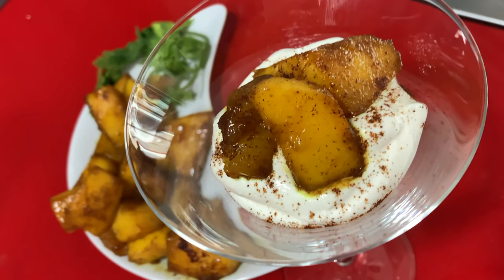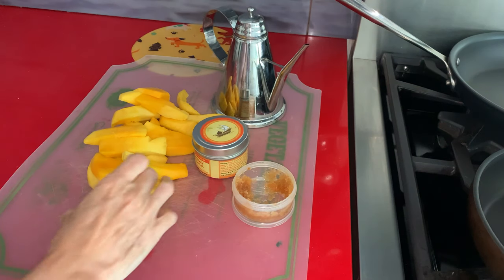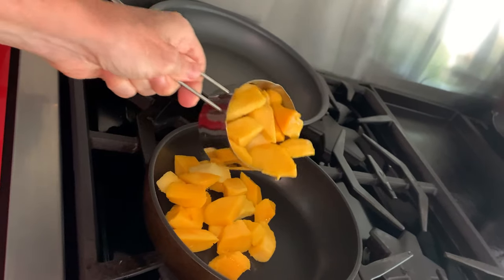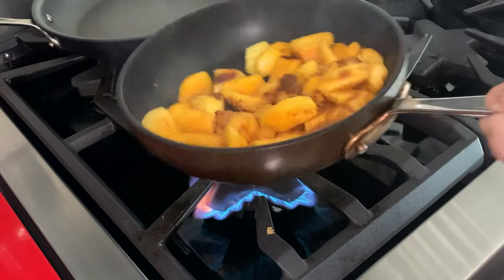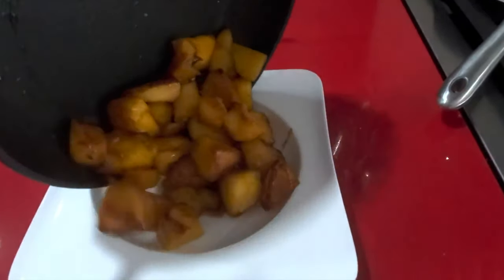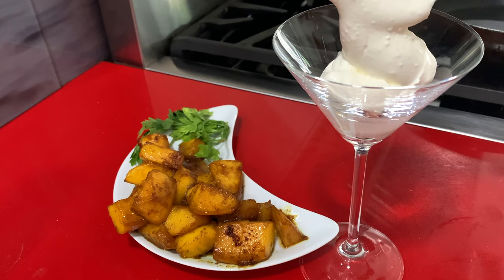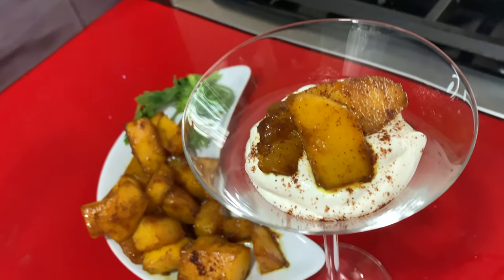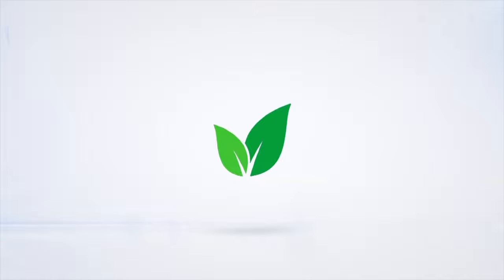How to make GLAZED MANGO, super sweet & spicy in 5 minutes - No sugar added shortsyoutube !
No sugar added to this shortsyoutube only if your mango is tart add 1/2 tablespoon honey. Mango is great and if it is glazed, it is even better. Chef Pachi shows you how to glaze the mango with coconut oil, grated ginger, honey, and a touch of Bombay Marsala. Add yogurt and you have the most spectacular dessert and snack. Delicious Diets are Sustainable Diets with Chef Pachi.

Mango Chutney
6 servings

2 cups diced ripe mango
1/2 tablespoon coconut oil
1 tablespoon grated ginger
1/2 tablespoon honey (optional)
1/2 tablespoon Curry Powder or Bombay Massala

Nutrition Facts:
- 6 Servings- 51 Calories/Serving - Fat: 12 Cal- Carbs: 37 Cal- Protein: 2 Cal- 2% Daily Value